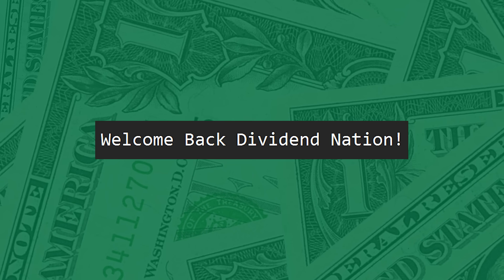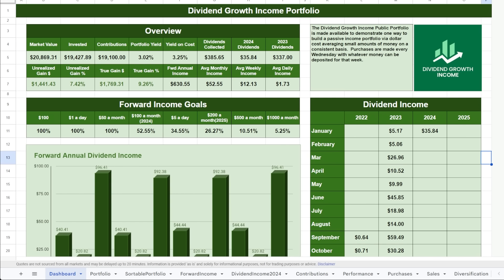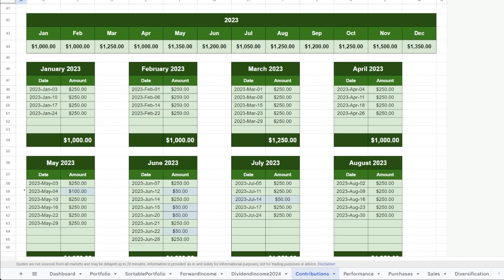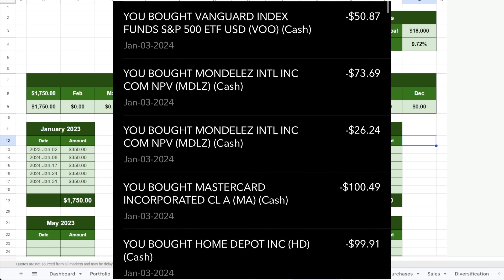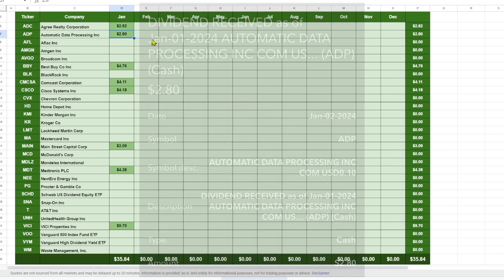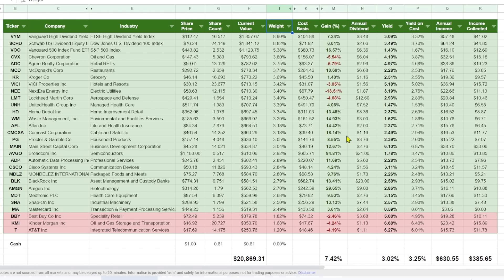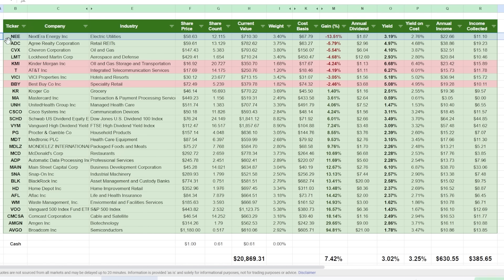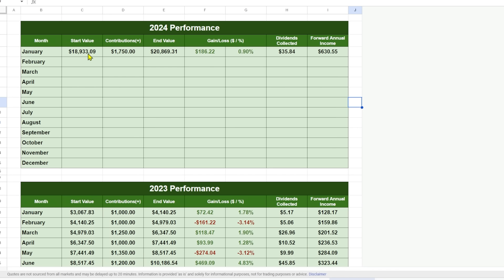Inside My Dividend Portfolio | Jan 2024 Stocks Purchased and All of the Dividends!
Update on the YouTube Dividend Portfolio for January 2024

Questions? leave in the comments.  No, I do not have a spreadsheet available as of this time.    Sorry.